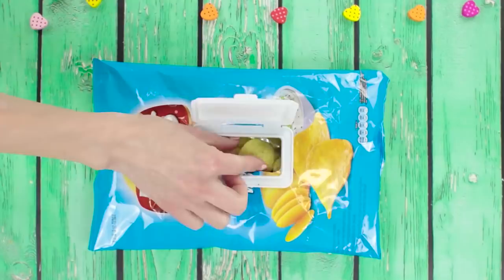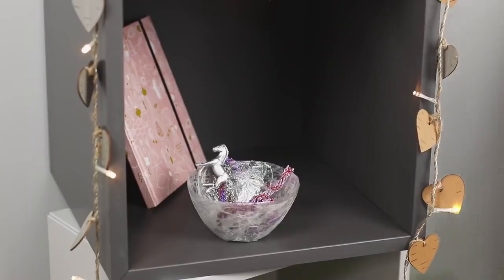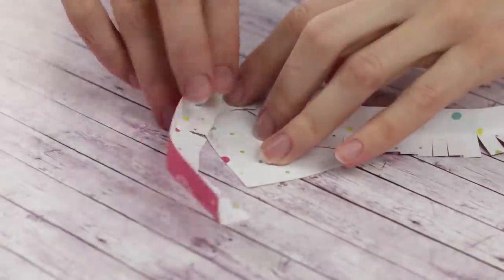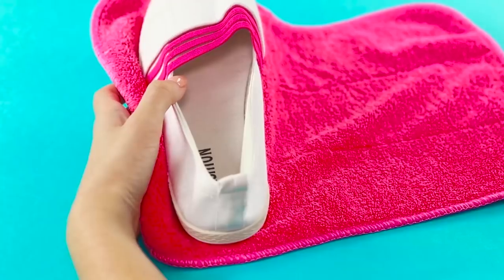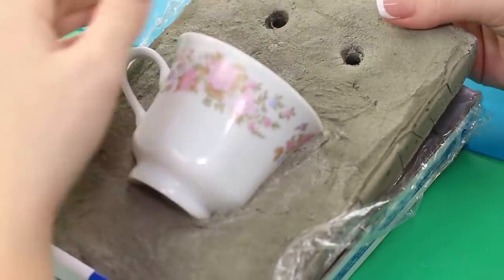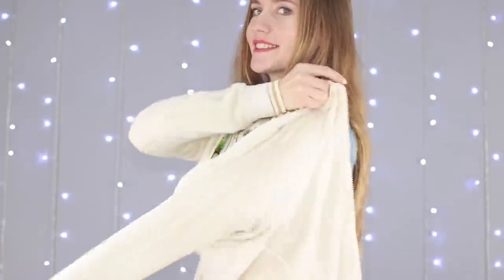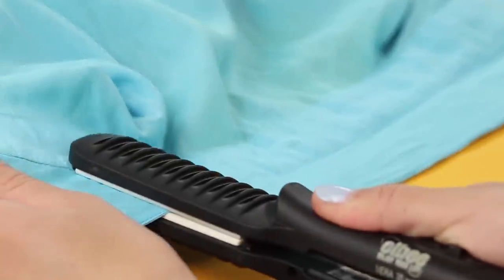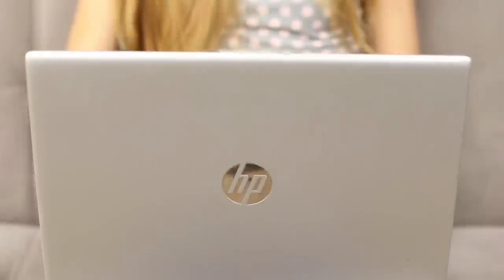20 Life Hacks To Make Your Life Easier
Watch useful hacks we've prepared in today's video! We'll show how to make your life easier, using simple tricks!

16 Edible School Supplies! Prank Wars!